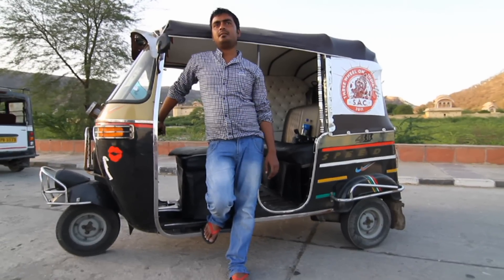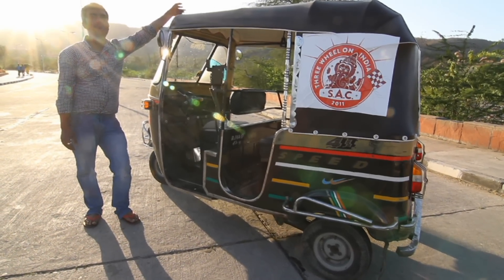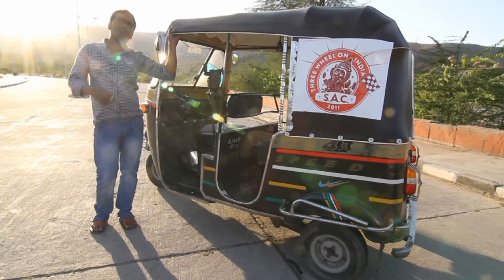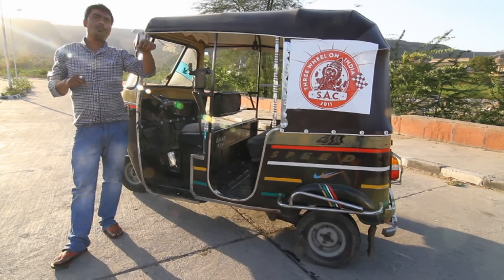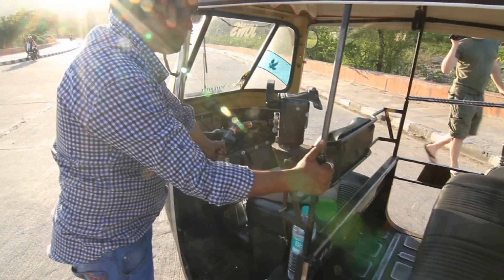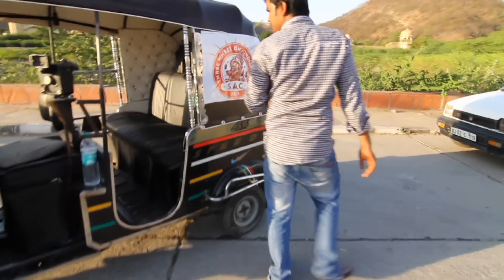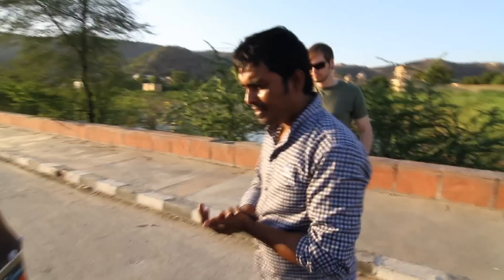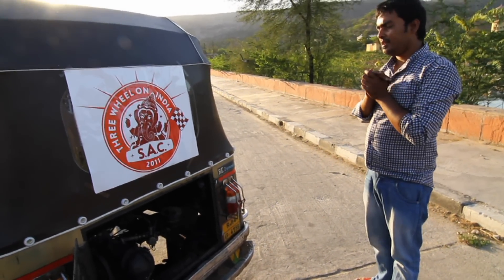The Motor-Rickshaw - How it works - Part 1 - Three Wheels on India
How to ride a indian motor rickshaw by yourself?